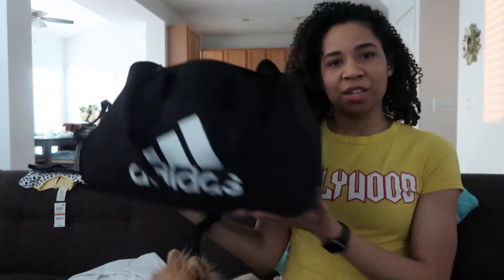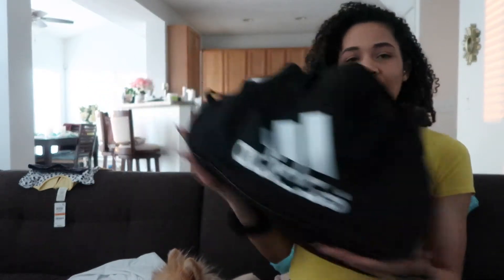GYM BAG ESSENTIALS | WHATS IN MY GYM BAG 2019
Heyyy guys I filmed a gym bag essentials video. And this is everything I keep in my bag. Everything I got from amazon will be linked down below. :)

NAME: BRITNEY NICOLE
CAMERA: CANON G7X MARK II